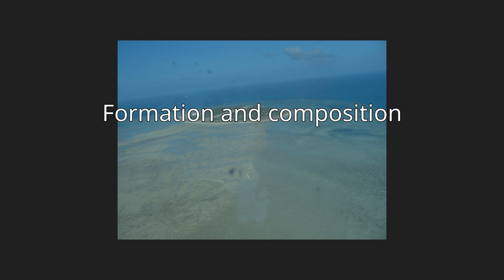Cay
A cay ( or ), also spelled caye or key, is a small, low-elevation, sandy island on the surface of a coral reef. Cays occur in tropical environments throughout the Pacific, Atlantic and Indian Oceans (including in the Caribbean and on the Great Barrier Reef and Belize Barrier Reef).